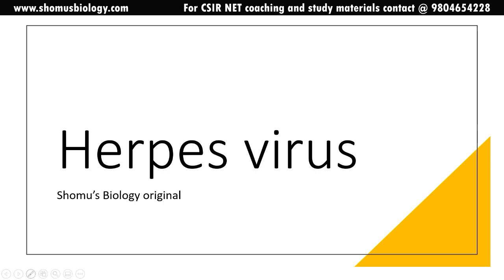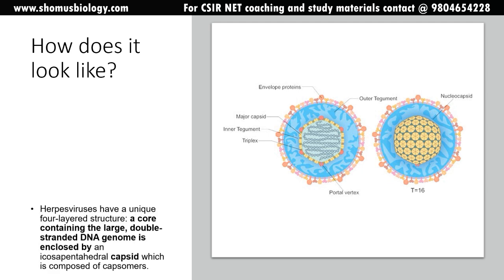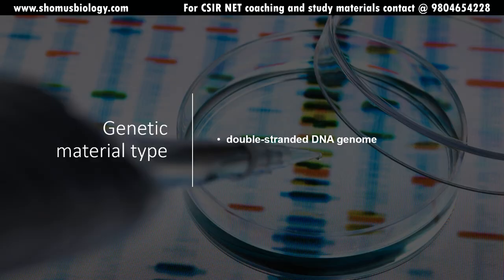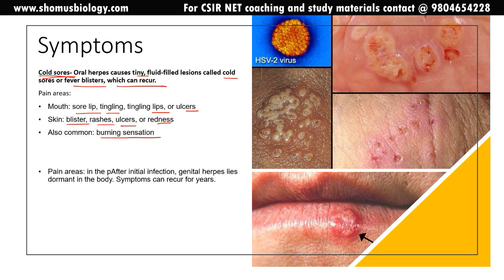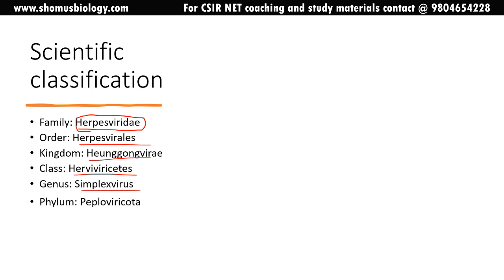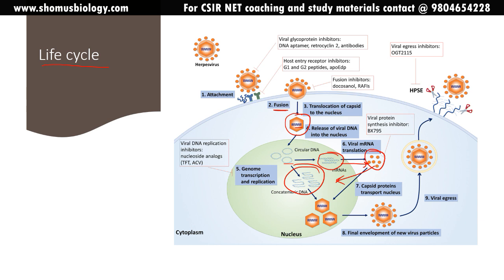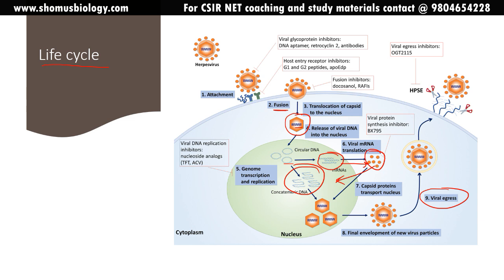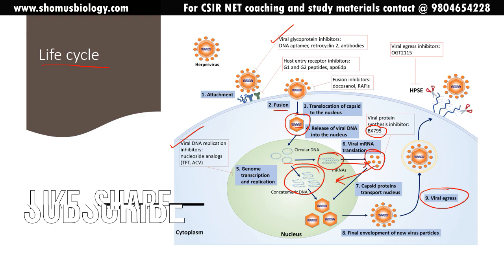Herpes virus infection and treatment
Herpes virus infection and treatment - This virology lecture explains about Herpes virus infection and treatment. This video is about herpes virus. This comprehensive video covers everything you need to know about herpes, from how the virus is transmitted to how it can be treated. If you want to learn more about this common infection, this is the video for you. This is a health education video about herpes virus. Learn more about the herpes virus microbiology with herpes virus infection and herpes virus life cycle also known as herper virus replication.